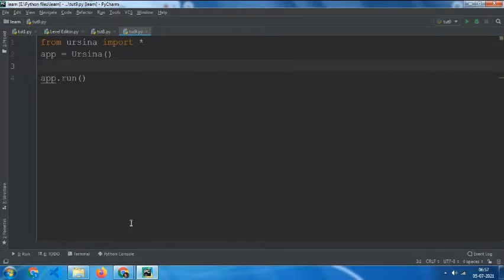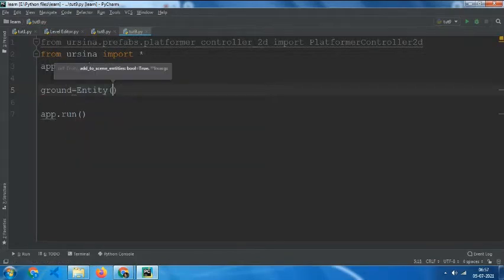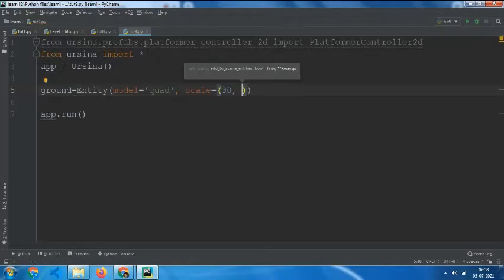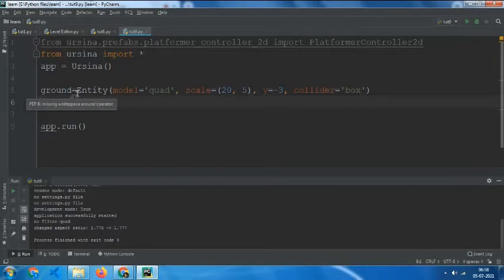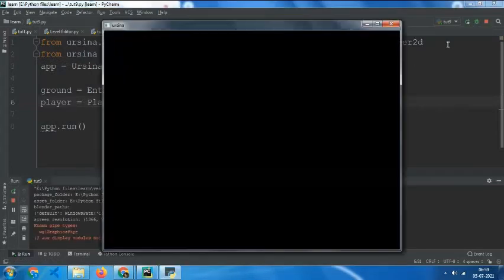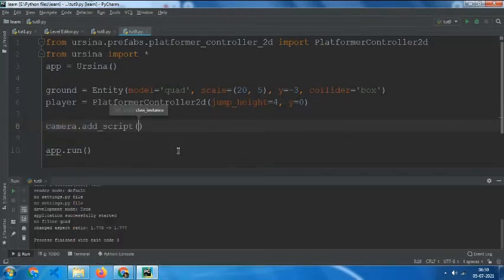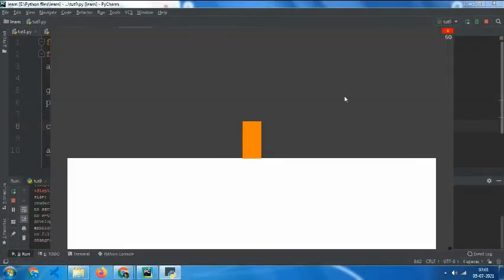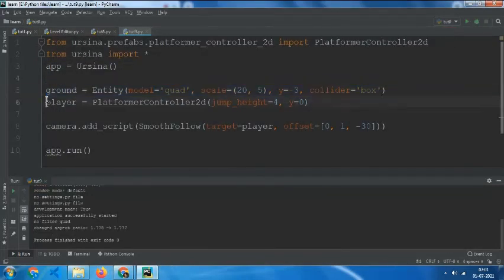2D Platformer in Ursina | Ursina Engine Part 9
Ursina is the best game engine, just try it once
Today I will show you how to make '2D Platformer' in ursina

Don't worry this series will go on for a long time

*** ABOUT ME ***
I am Pratangsu, a young devoloper(age 12+)

Hi, I'm Pratangsu Rakshit. This is my channel about game engines and programming languages that will help you to create your own applications and games.

My channel publishes videos that focus on Unity, Gdevolop, Python, etc. If that sounds like it could be helpful for you, please join me!

• Ursina
• 2d platformer

VIDEO OUTLINE
from ursina.prefabs.platformer_controller_2d import PlatformerController2d
from ursina import *
app = Ursina()

ground = Entity(model='quad', scale=(20, 5), y=-3, collider='box')
player = PlatformerController2d(jump_height=4, y=0)

camera.add_script(SmoothFollow(target=player, offset=[0, 1, -30]))